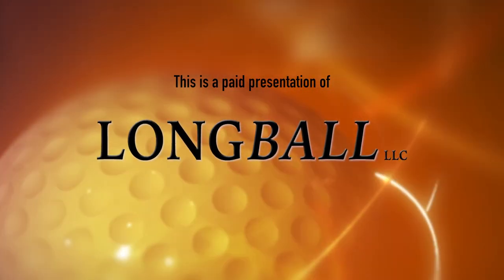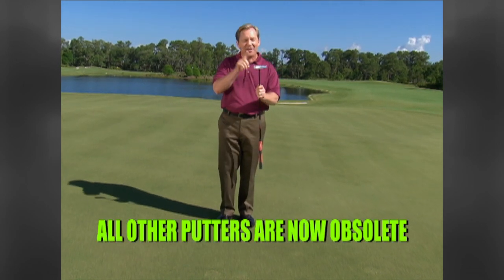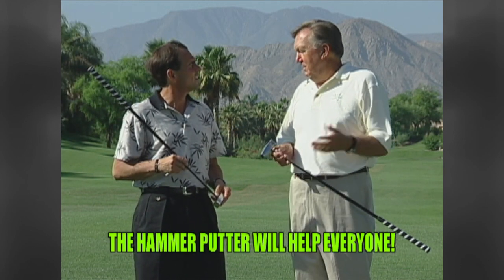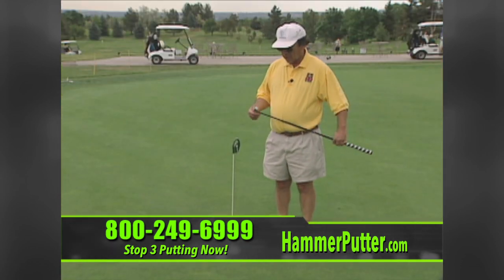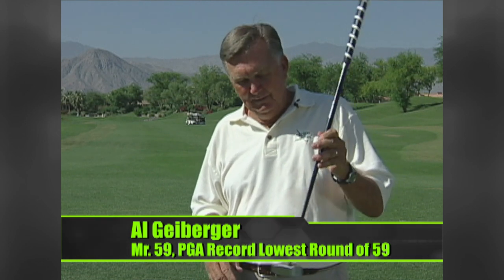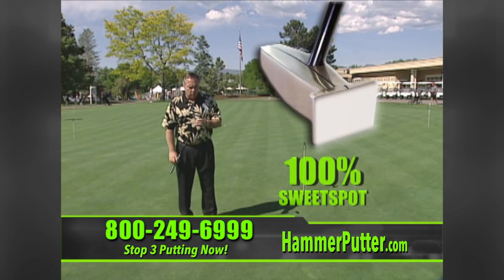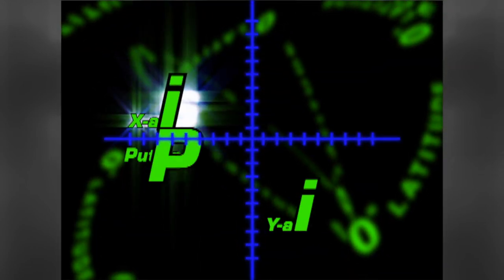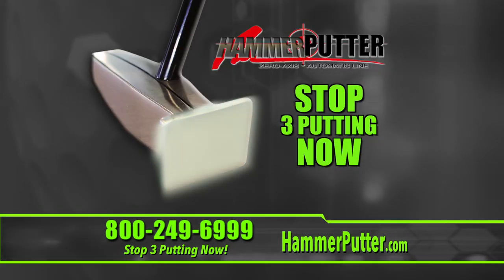2018 Hammer Putter Show by Longball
Longball Putter WebSHOW v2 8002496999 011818